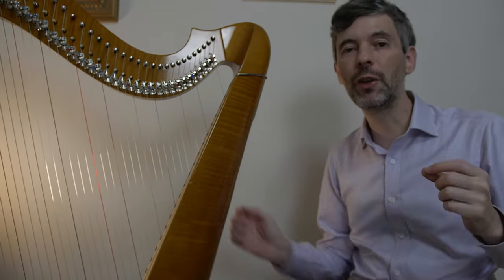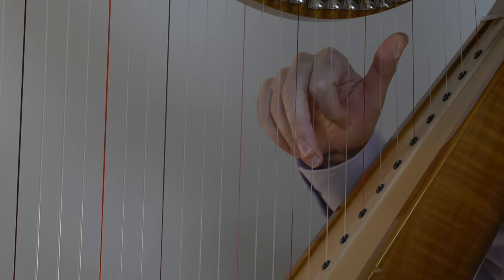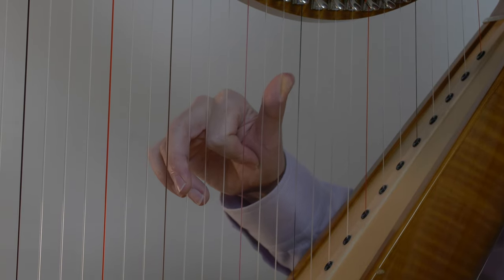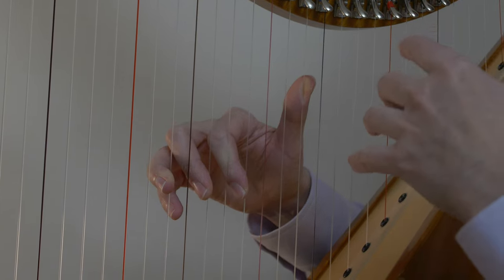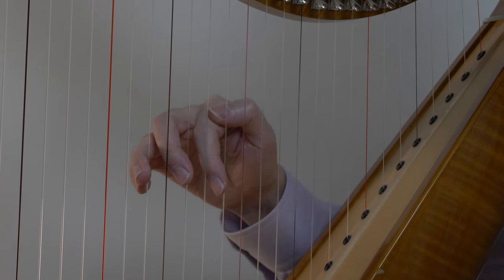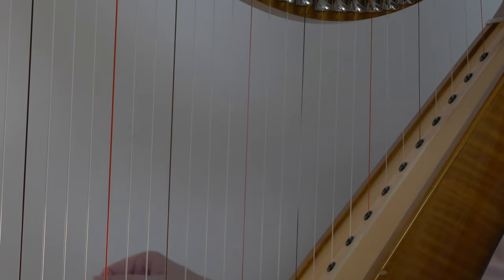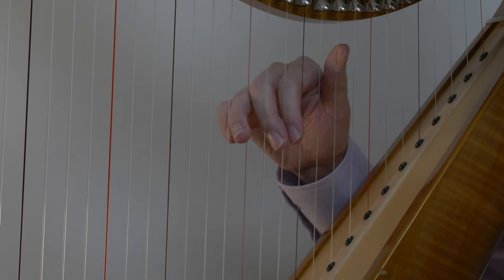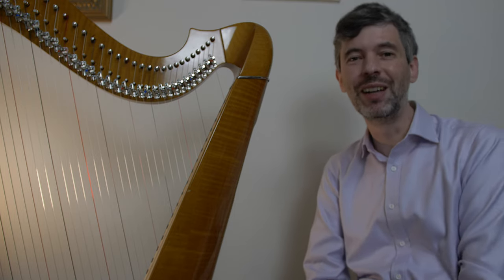Finger Independence Practice - Harp Tuesday ep. 225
Placing all four fingers but only playing 2 at a time - featuring a section from my composition Nordic Spaces.

This type of finger independence can be extremely handy! plus page 32 from Betty Paret's First Harp Book and/or the first set of the Lariviere exercises.

Get free sheet music and stay up-to-date on what I'm doing by signing up to my email newsletter

Cheers,
Josh Layne